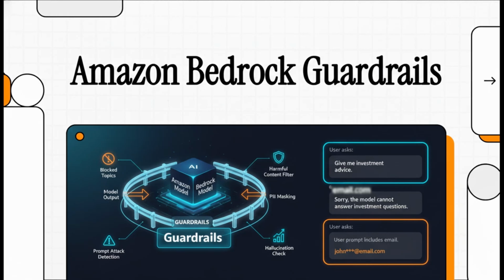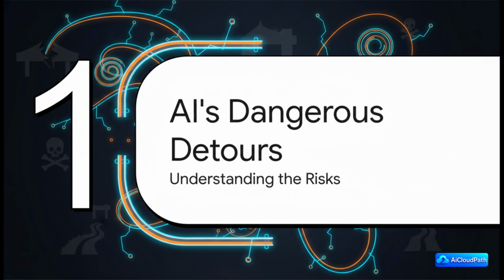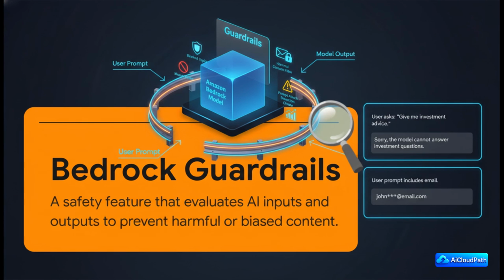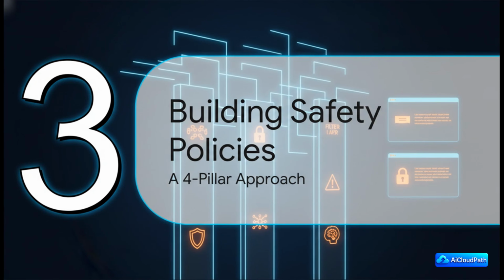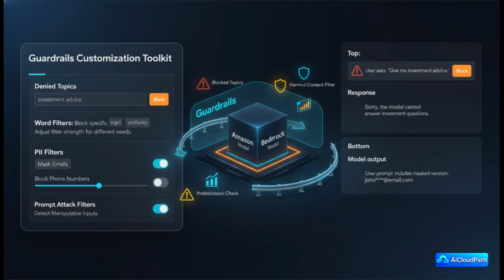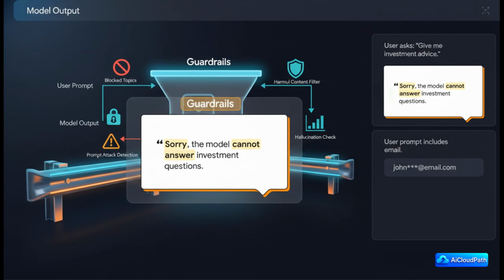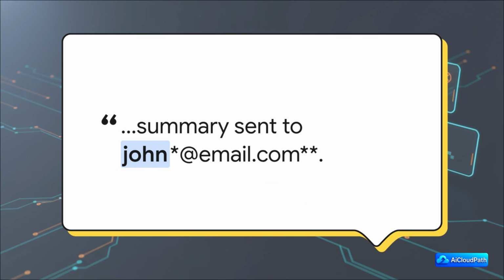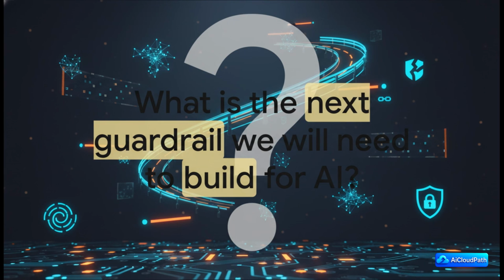Amazon Bedrock Guardrails Explained 🚧 Stop AI From Going Rogue!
AI is powerful — but without guardrails, it can generate harmful, biased, or sensitive content.

In this video, we break down Amazon Bedrock Guardrails and how they protect your generative AI applications.

You’ll learn:

✅ How to block harmful topics

✅ How to prevent prompt injection attacks

✅ How to mask personally identifiable information (PII)

✅ How Guardrails reduce hallucinations

✅ How to configure Guardrails in the AWS Console

If you're preparing for the AWS AI Practitioner exam or building secure generative AI applications, understanding Bedrock Guardrails is essential for fairness, safety, and compliance.

Build AI responsibly.